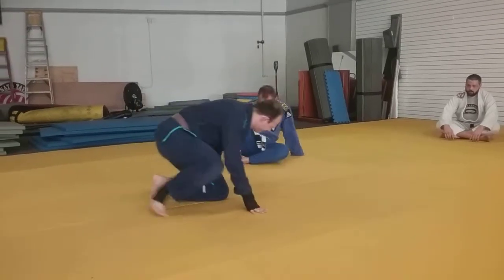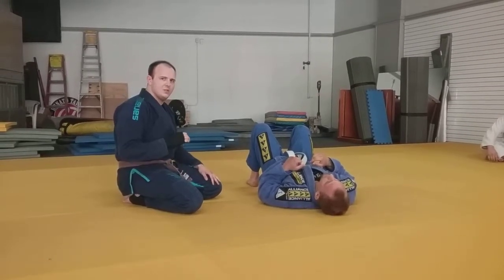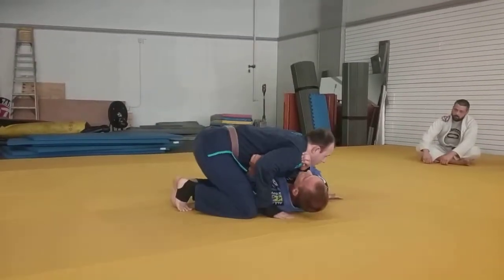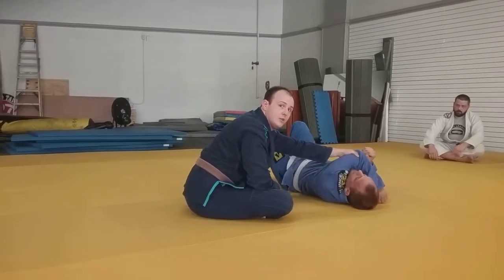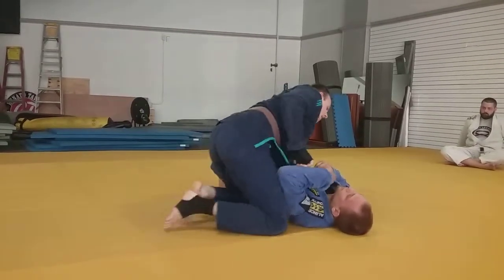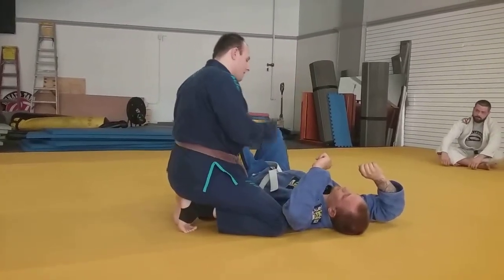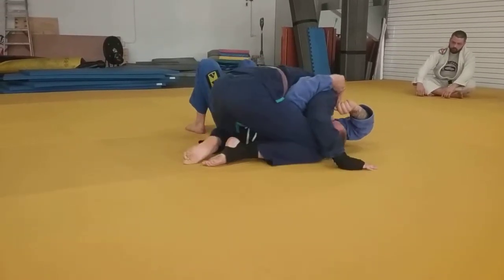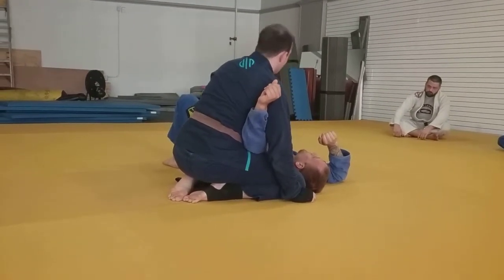Top Side Control 01A - Positional Overview, Pressure, and Hip Positioning Options